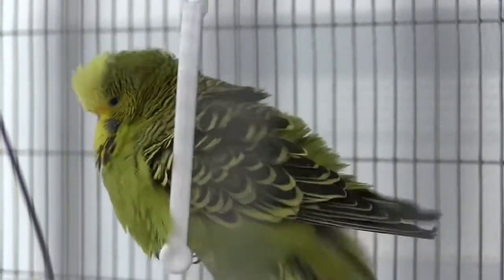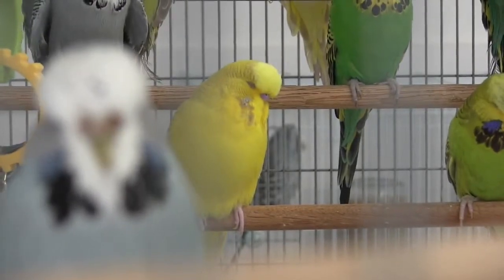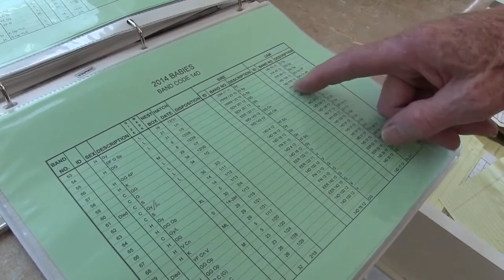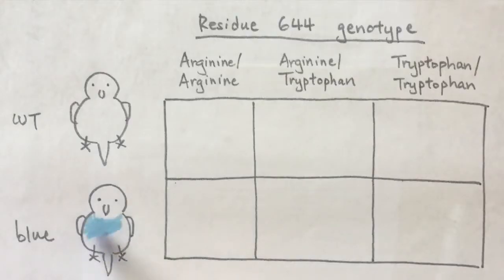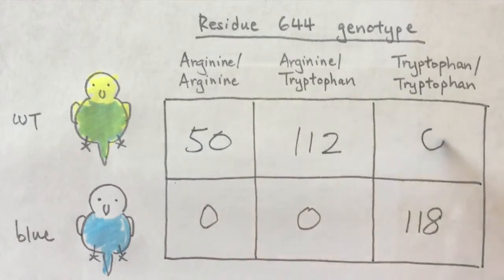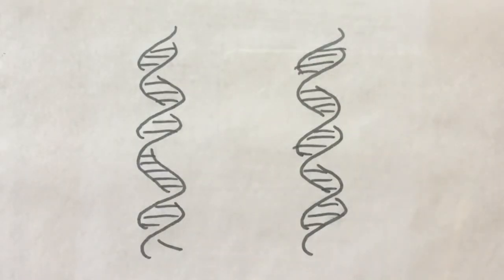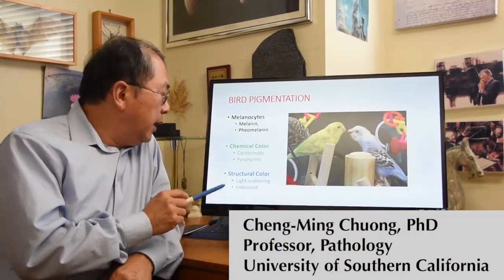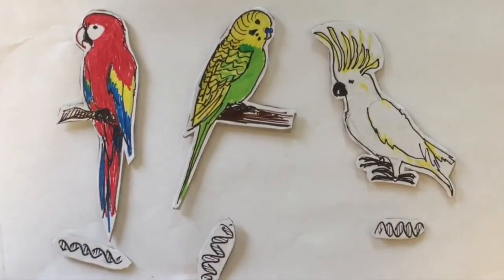Yellow Feather Pigmentation in Budgerigars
Video abstract for "Genetic Mapping and Biochemical Basis of Yellow Feather Pigmentation in Budgerigars," authored by Thomas F. Cooke, Curt R. Fischer, Ping Wu, Ting-Xin Jiang, Kathleen T. Xie. James Kuo, Elizabeth Doctorov, Ashley Zehnder, Chaitan Khosla, Cheng-Ming Chuong, Carlos D. Bustamante, published in Cell
Volume 171, Issue 2, 5 October 2017, Pages 427-439

"Parrot feathers contain red, orange, and yellow polyene pigments called psittacofulvins. Budgerigars are parrots that have been extensively bred for plumage traits during the last century, but the underlying genes are unknown. Here we use genome-wide association mapping and gene-expression analysis to map the Mendelian blue locus, which abolishes yellow pigmentation in the budgerigar. We find that the blue trait maps to a single amino acid substitution (R644W) in an uncharacterized polyketide synthase (MuPKS). When we expressed MuPKS heterologously in yeast, yellow pigments accumulated. Mass spectrometry confirmed that these yellow pigments match those found in feathers. The R644W substitution abolished MuPKS activity. Furthermore, gene-expression data from feathers of different bird species suggest that parrots acquired their colors through regulatory changes that drive high expression of MuPKS in feather epithelia. Our data also help formulate biochemical models that may explain natural color variation in parrots."